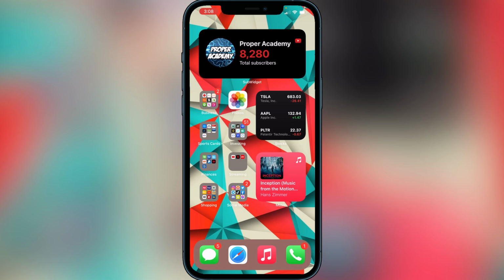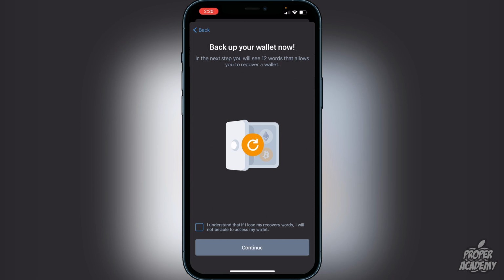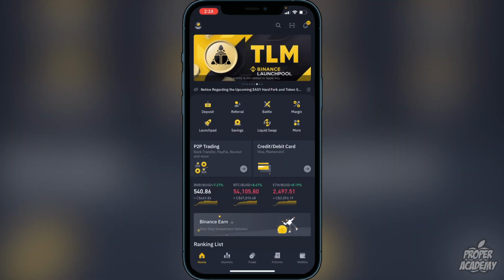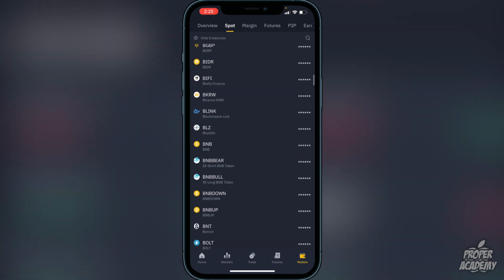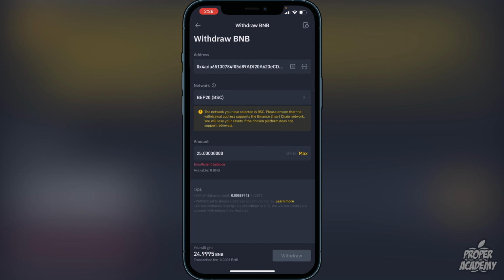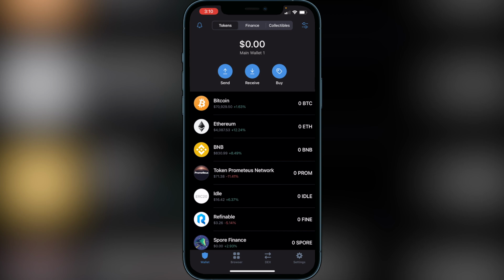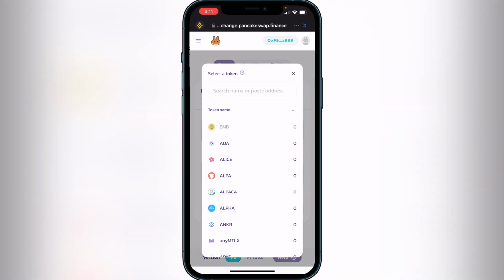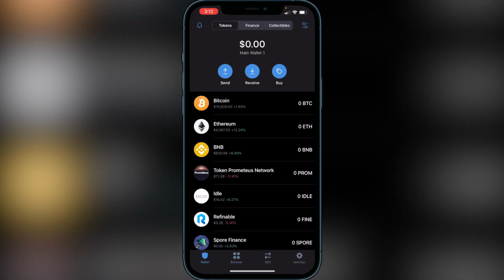How To Buy SnowgeCoin on Trust Wallet 💰| How To Buy SnowgeCoin on Pancakeswap 2021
In today's video we show you How To Buy SnowgeCoin on Trust Wallet. It's super easy to do takes less then 10 minutes. If you're looking for more Tutorials we have plenty!